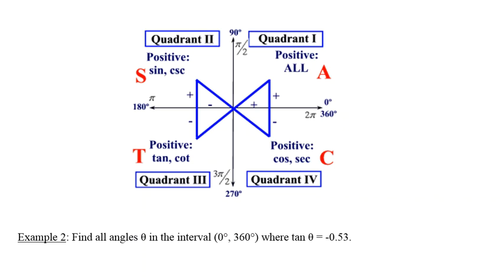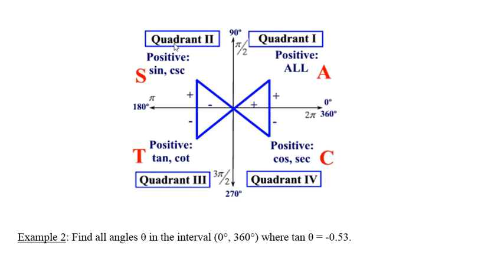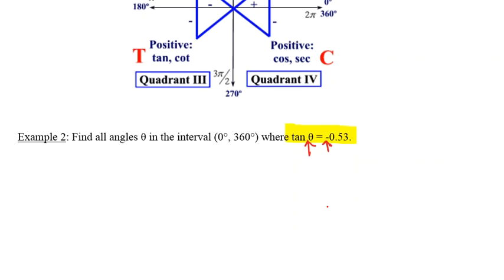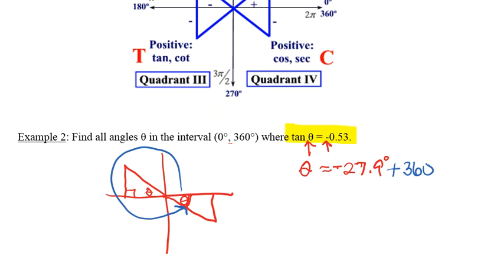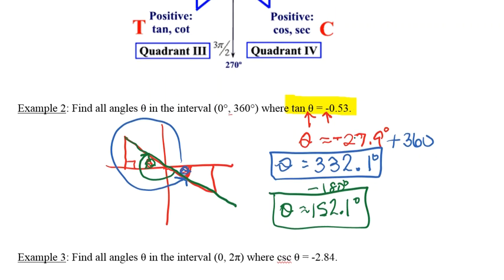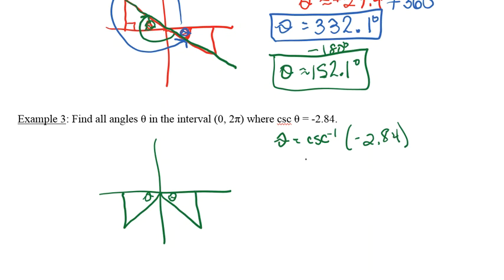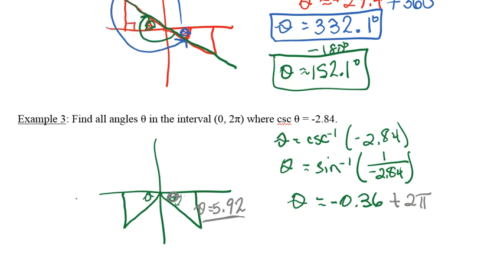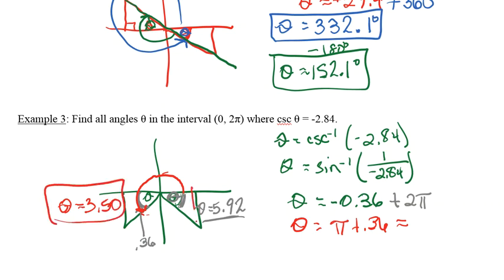Mthpt-137-60 5.4 Part 2 Trig Functions of any Angle